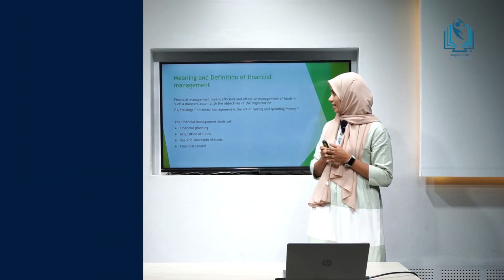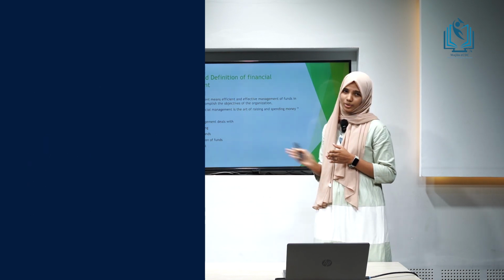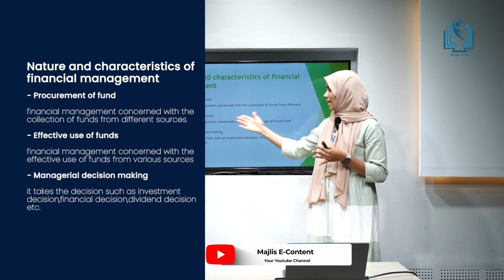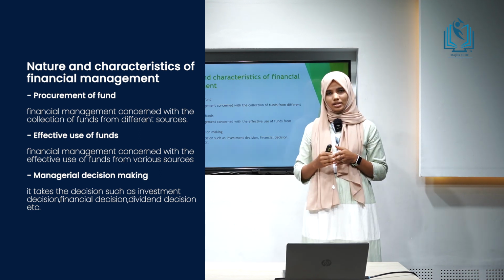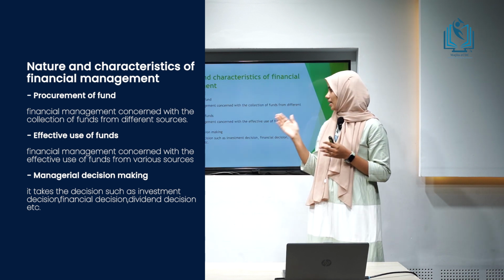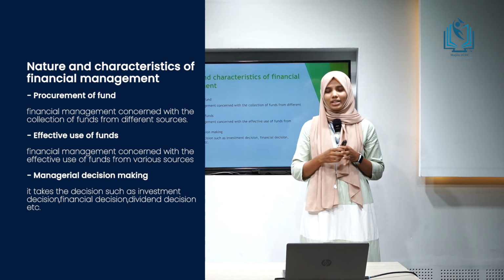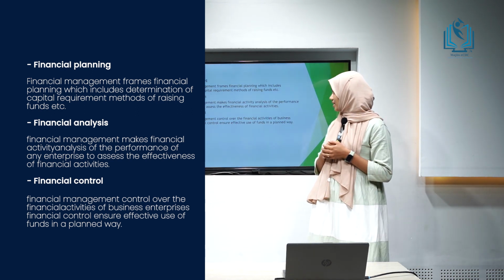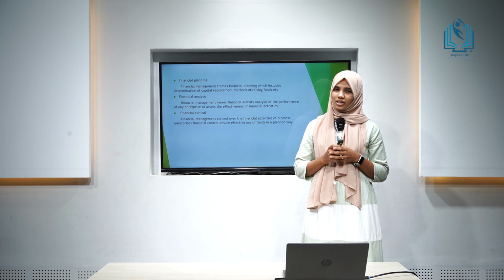FINANCIAL MANAGEMENT- Commerce